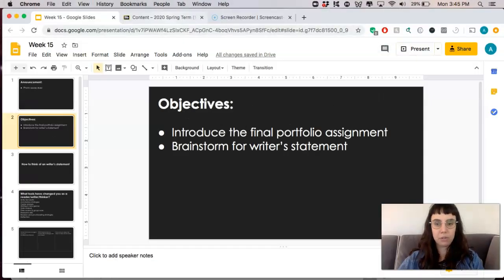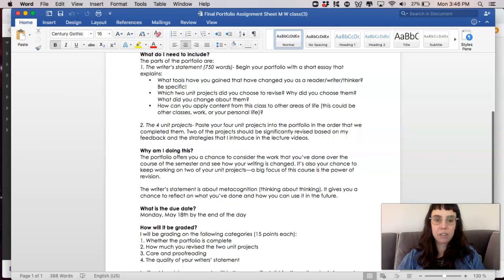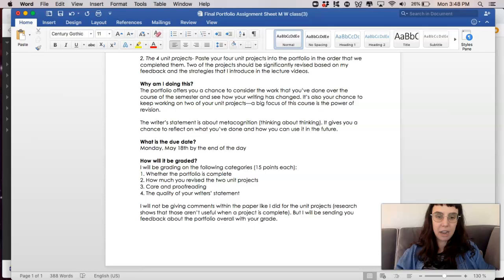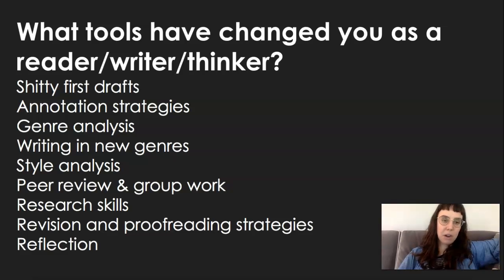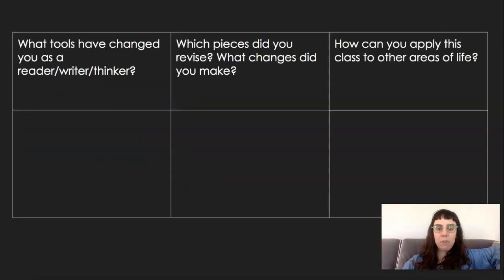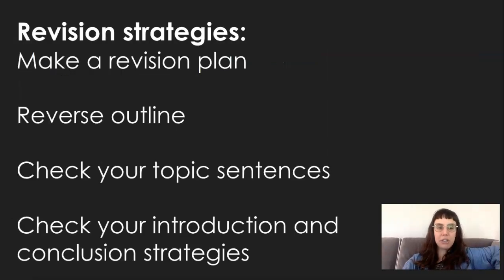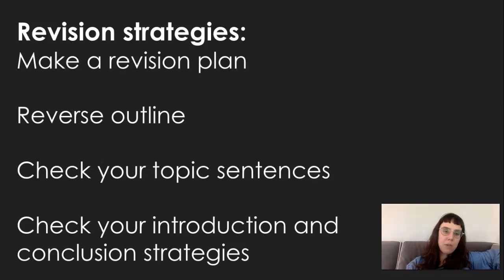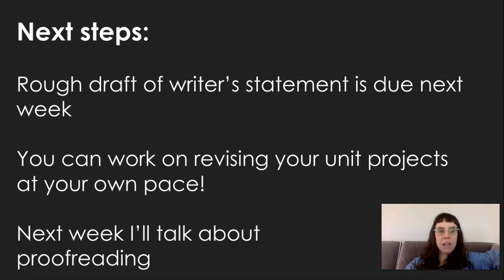ENG 1121 Slater- Week 15 Lecture